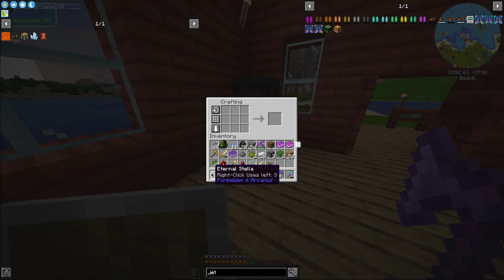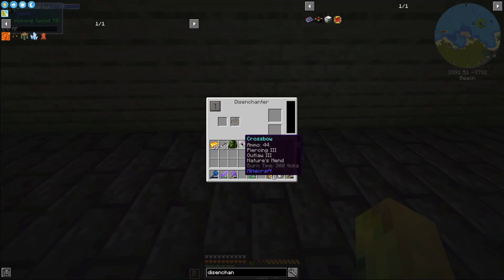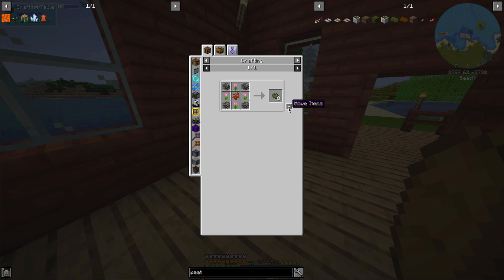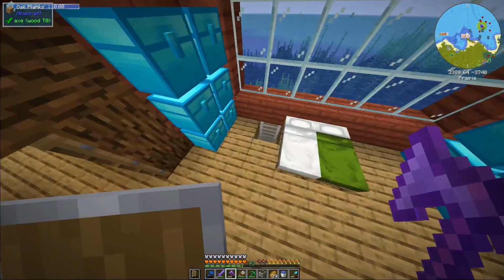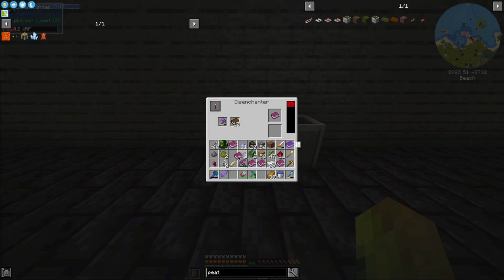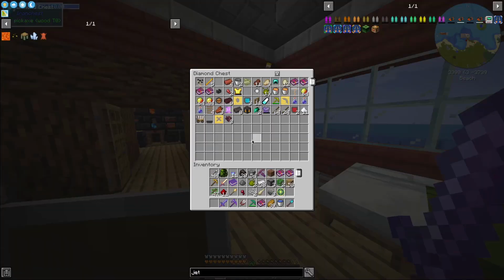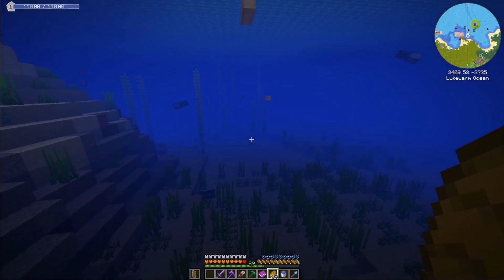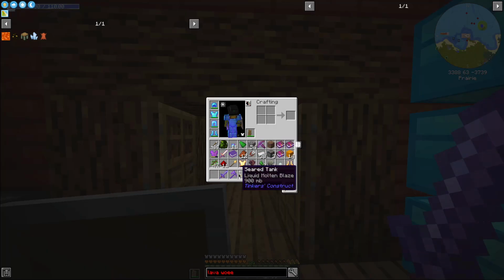The disenchantment table and gear UPGRADES | Minecraft - All The Mods 6 Ep: 12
I've been wanting to make this for quite a few episodes and its finally here! The disenchantment table is going to be one of the most useful things we can ever get so we can get the max enchantments on most all of our items! In addition to that, I kinda go a little overboard and make ourselves the Vibranium Armor, which is literally just insane!
Welcome to my play through of the All The Mods 6 modpack! This modpack is absolutely insane and has well over 250 mods. So join me as we explore and build in a never ending world of craziness and discovery!